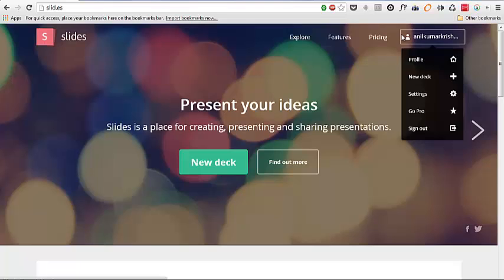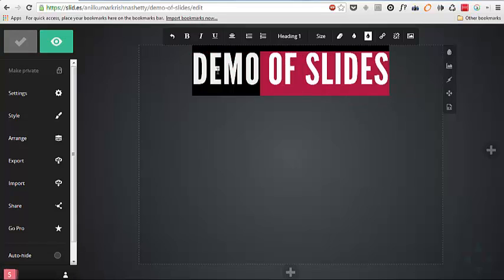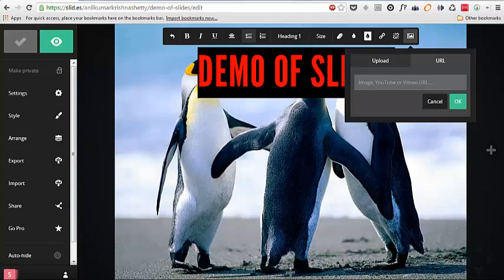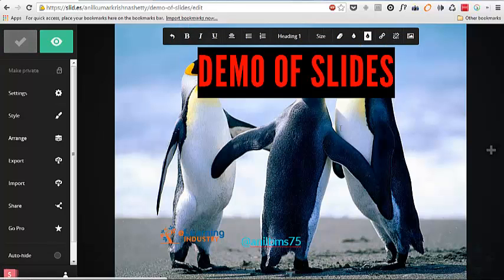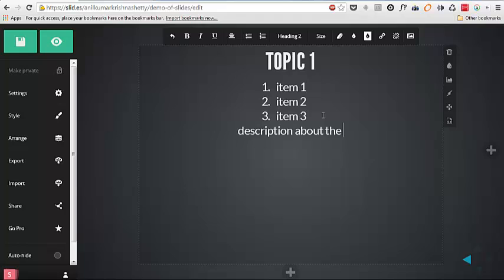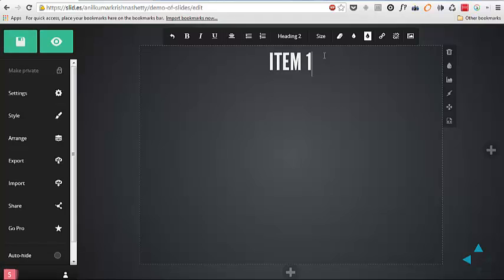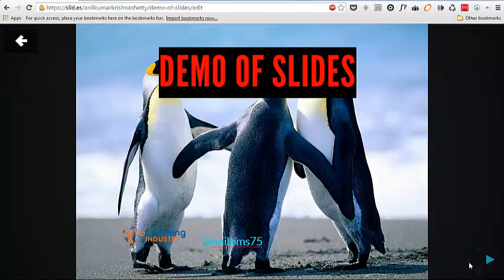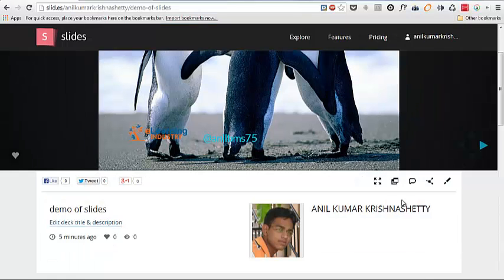How to create presentation slides using slid.es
Create, share and publish presentation online using slid.es. Above video shows quick demo about How to create presentation slides using slides.